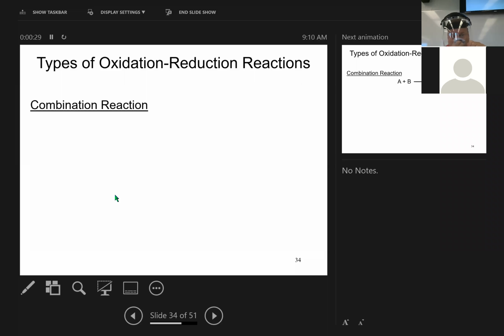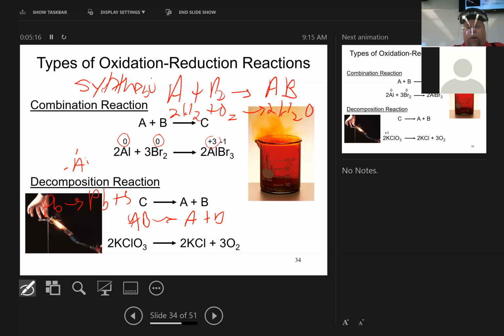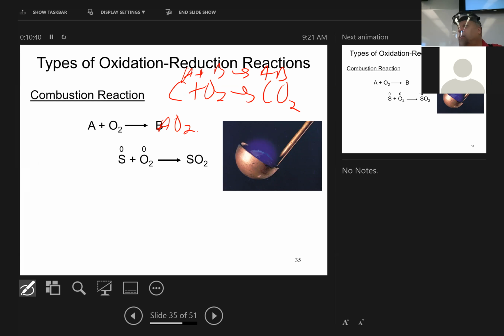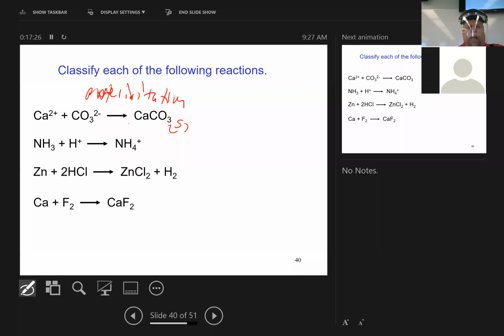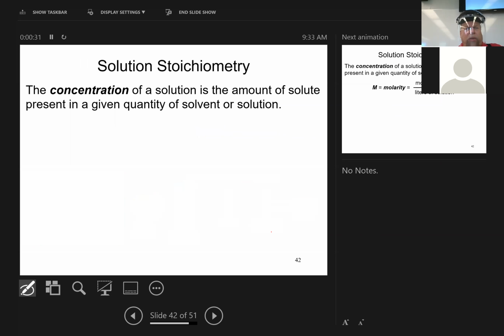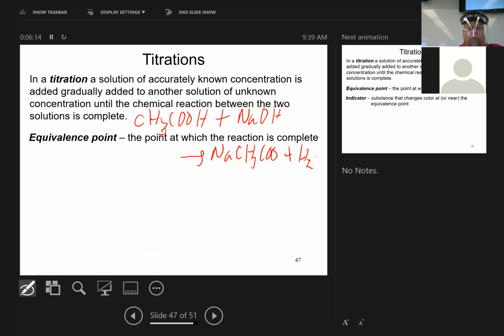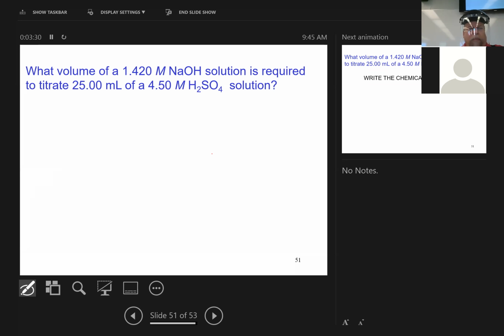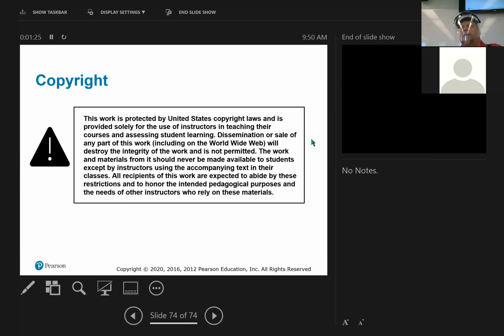19) Types of Reactions, Combination, Decomposition, Oxidation?reduction Reaction.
This video is the nineteenth of a set of Videos for General Chemistry 1 and 2.  In this one I continue the discussion of various types of chemical reactions.

If you want to take my quizzes along with my grading them to turn that into an unofficial college course or review.  I request a donation per student, using this link, you can do the quizzes and tests on your own and I will grade them.